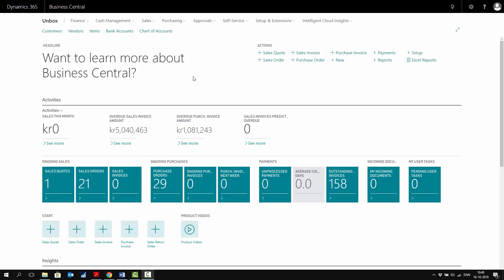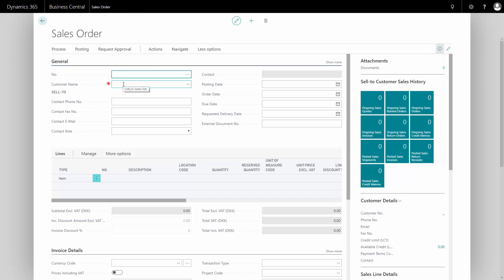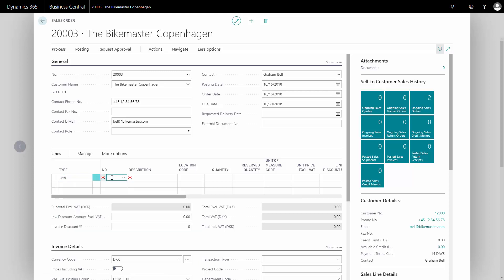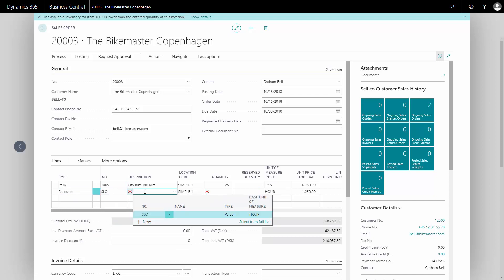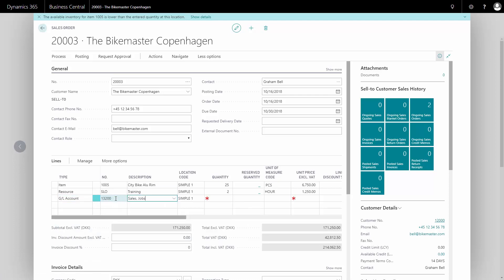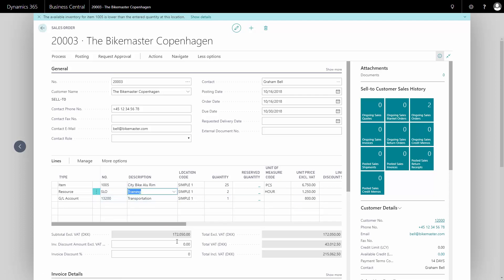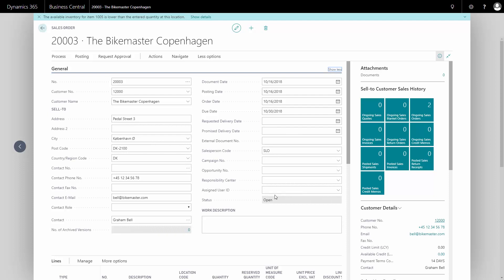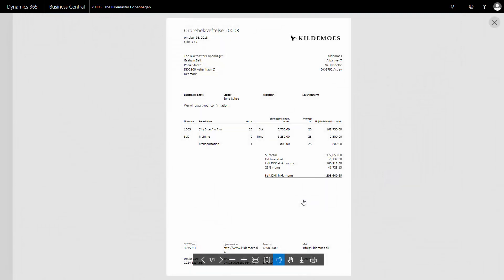Creating Sales Order - Getting started with Microsoft Dynamics 365 Business Central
Introduction to the main processes of order handling in Microsoft Dynamics 365 Business Central.